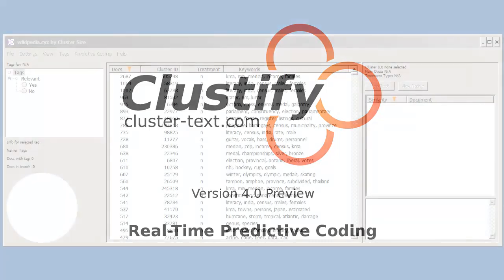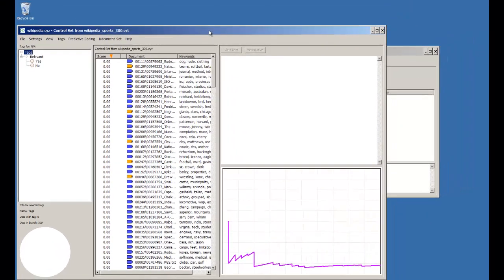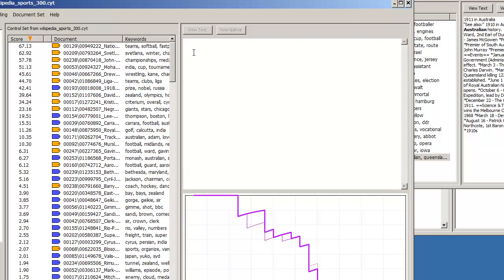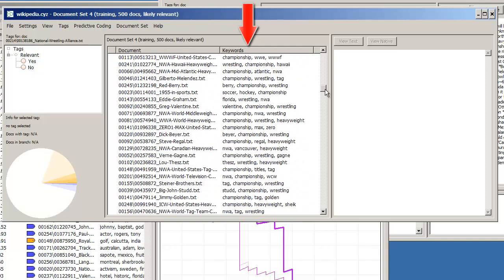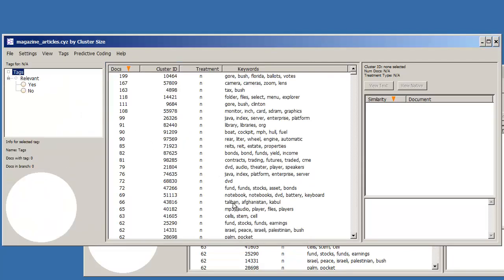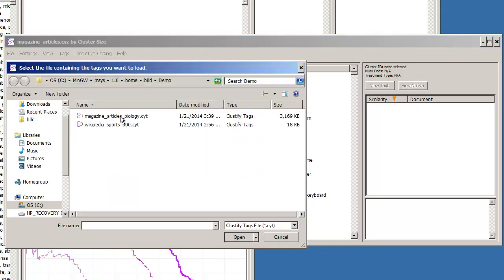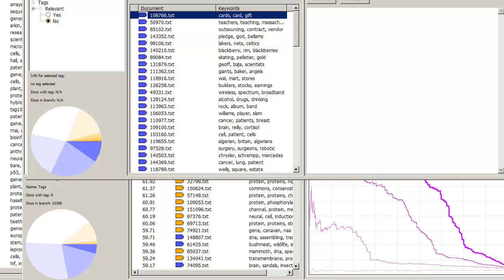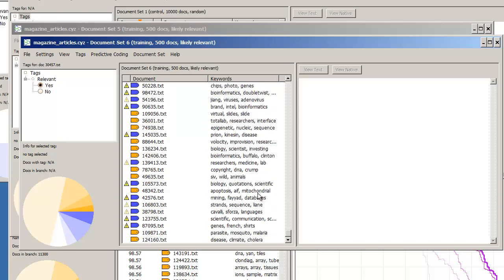Real-Time Predictive Coding with Clustify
This is a preview of new features in Clustify 4.0, including real-time predictive coding, the progress pie, precision-recall curves, highlighting of documents that seem to be mis-tagged, and using shadow tags to simulate iterative training and review.